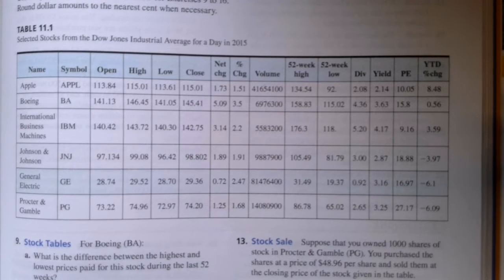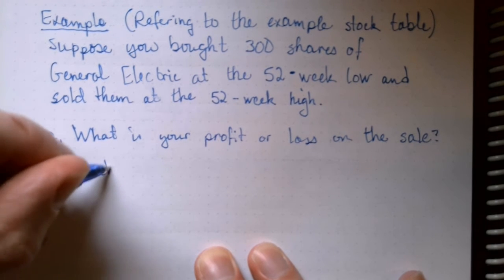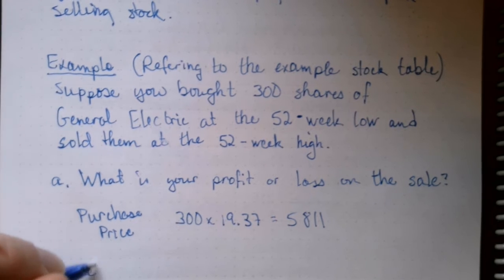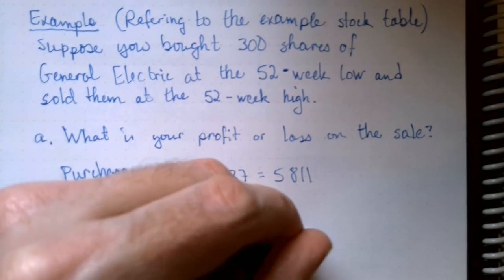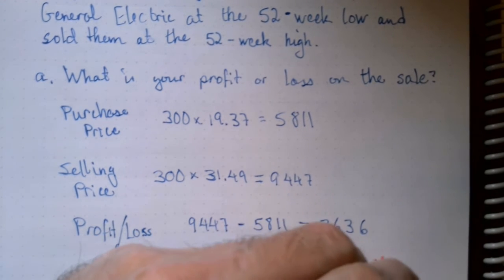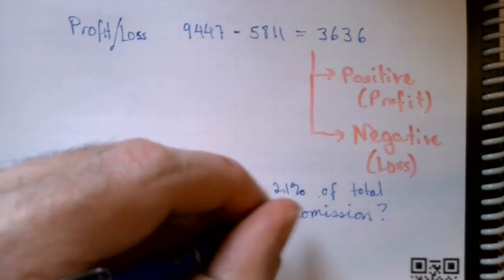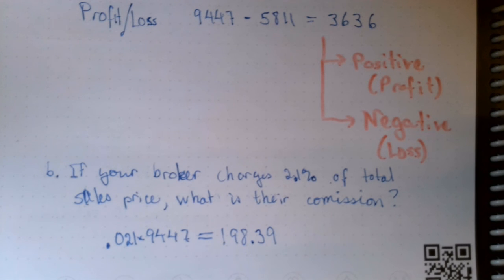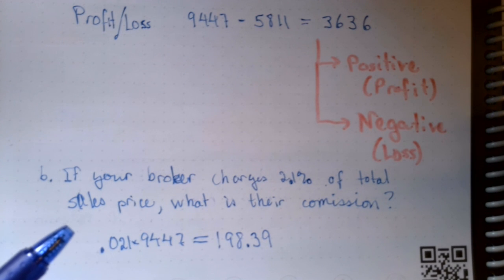Profit or Loss from Stock Sales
When selling shares of a stock, you can end up with either a profit or a loss. We show how to calculate these quantities. There is also some basic material about reading stock tables.